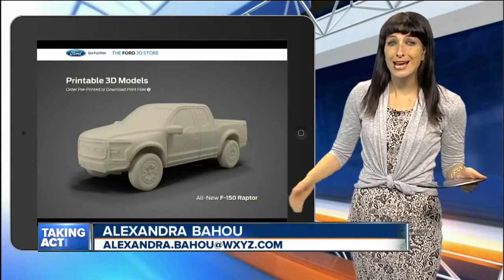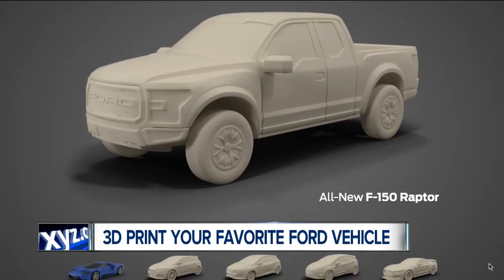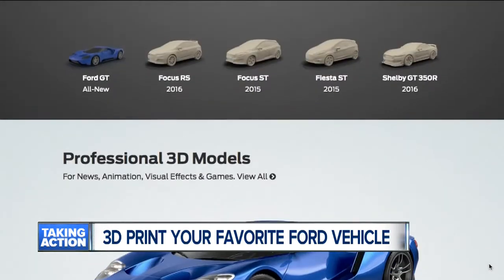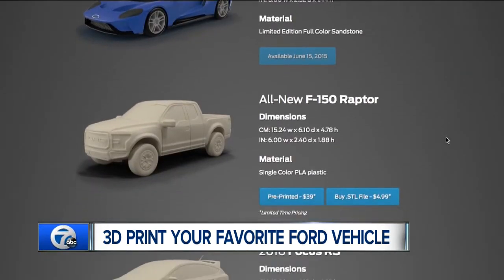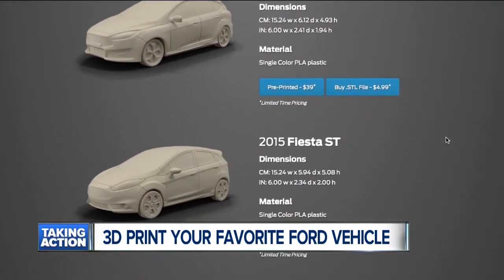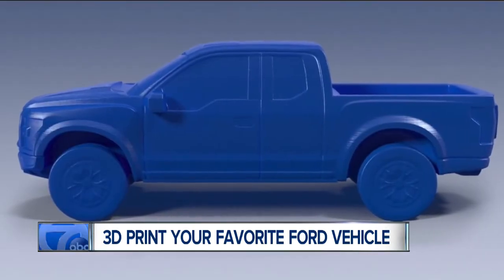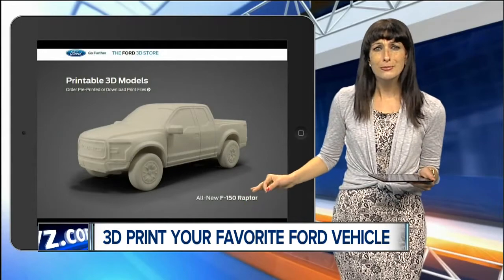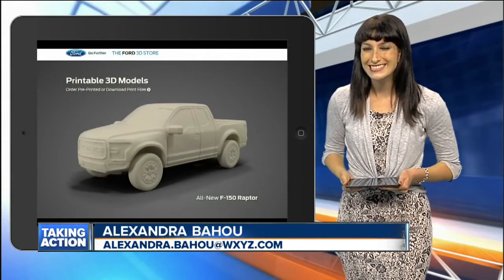New Ford online store 3D print cars